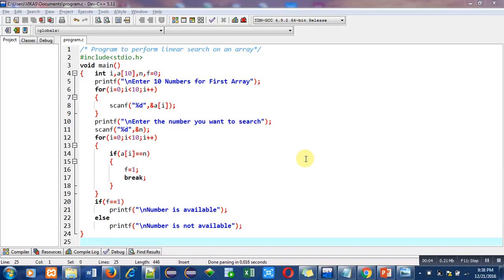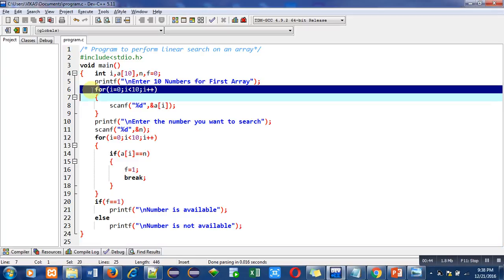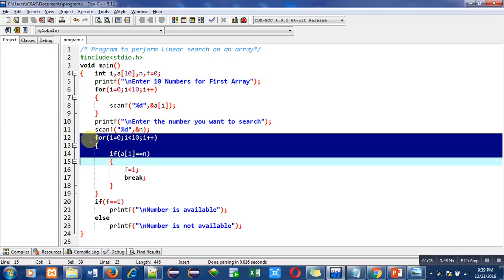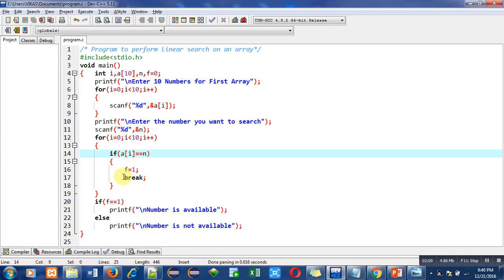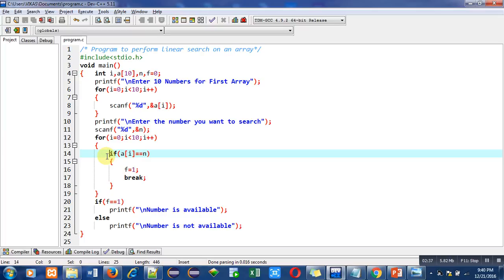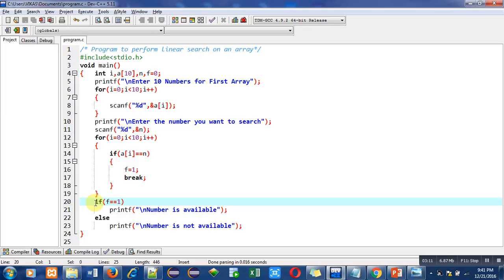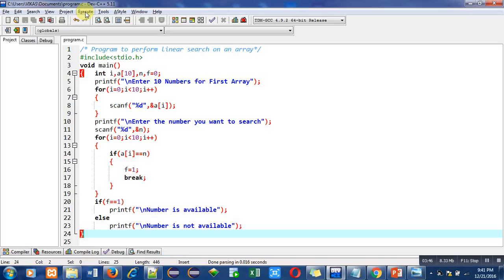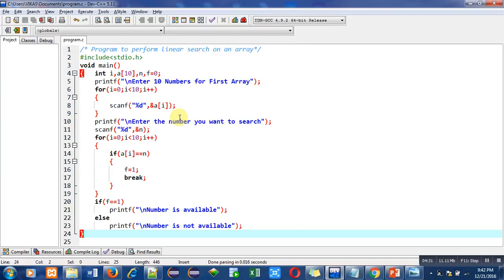Linear Search in 1 D Array - Learn Easy C Programming Tutorials by Sanjay Gupta in English